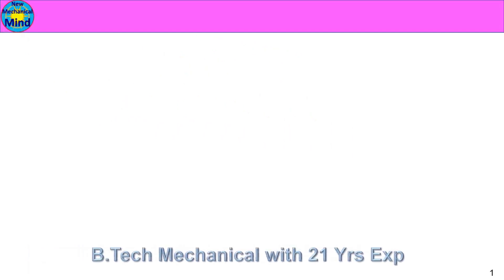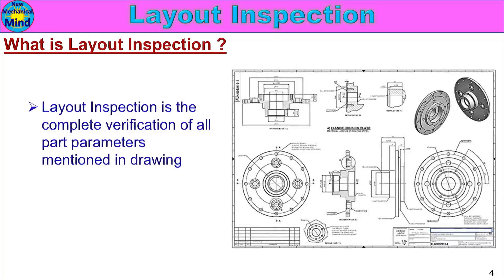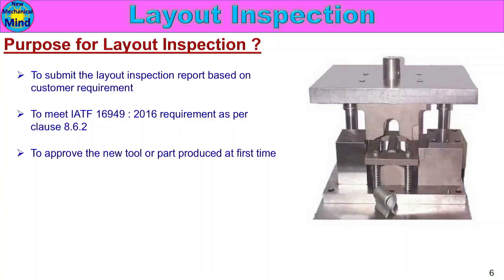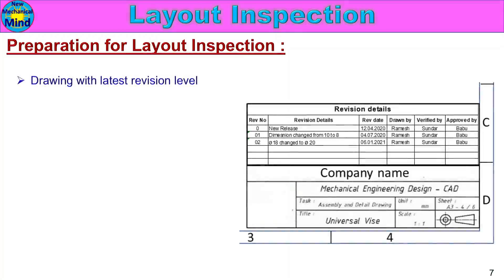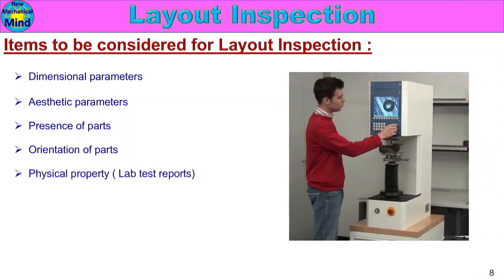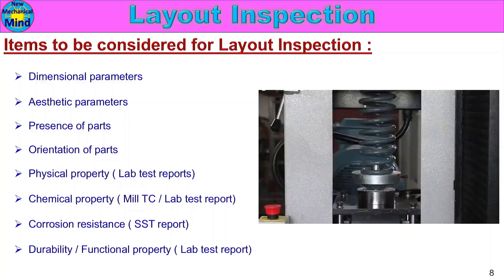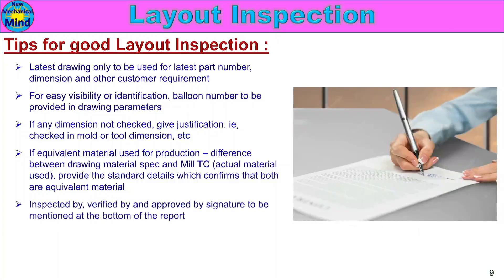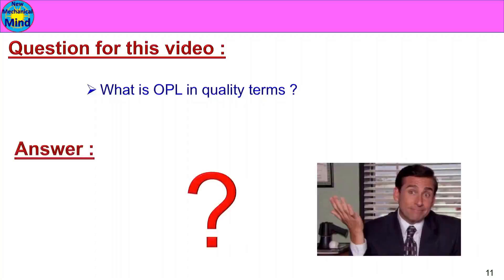What is Layout inspection in industry |quality department | explained in tamil | New mechanical mind